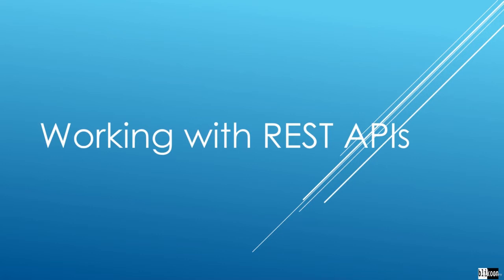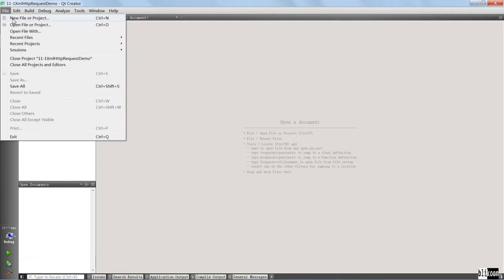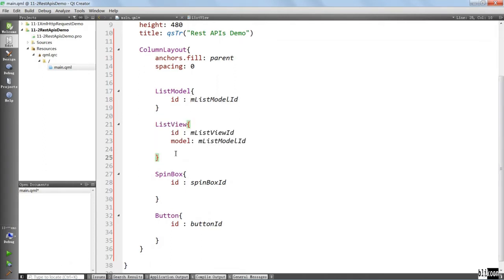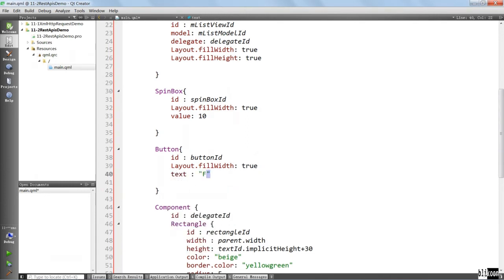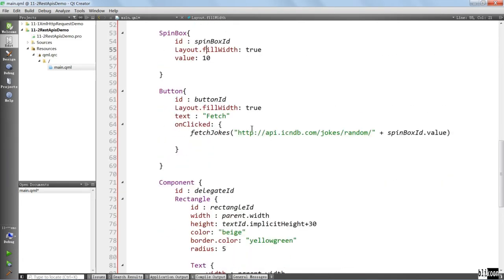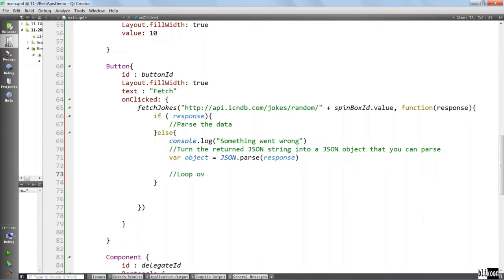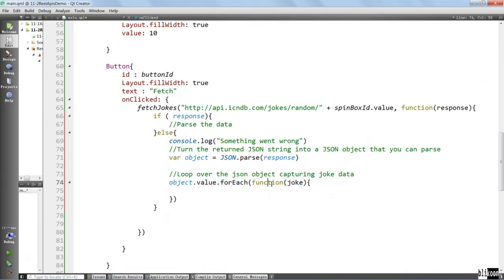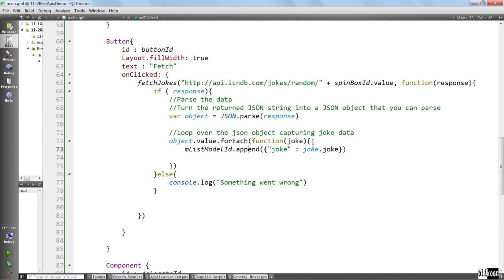092 Consuming REST APIs in Qt Quick App